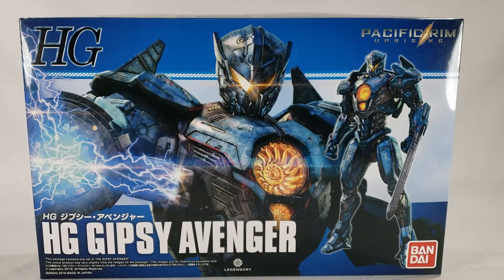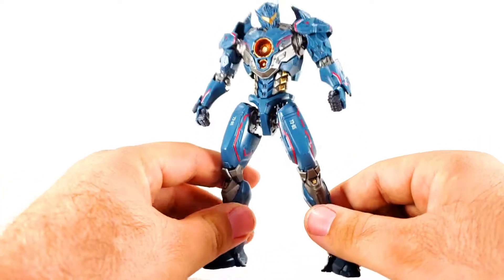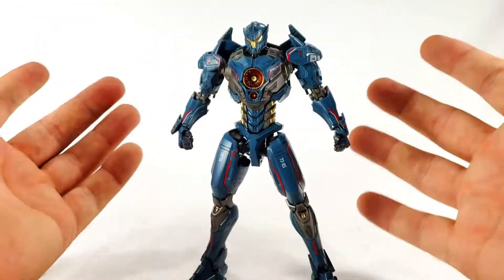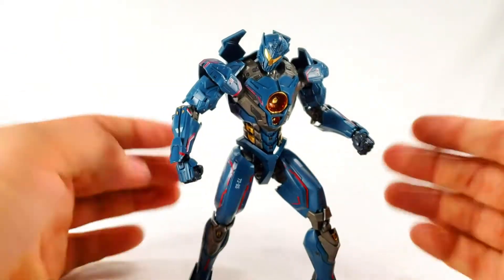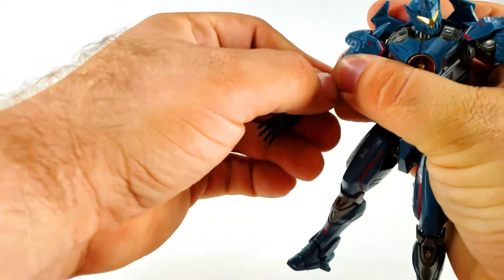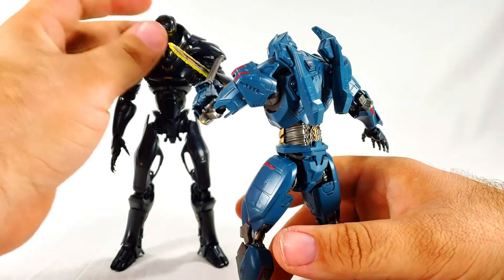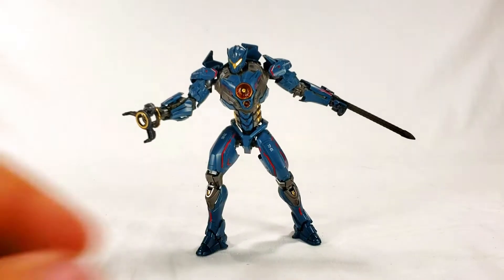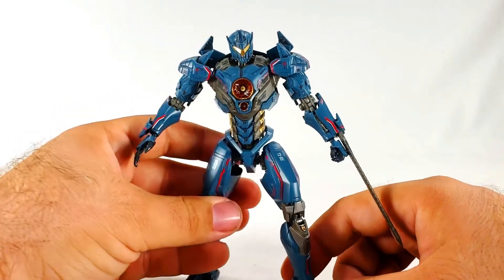SHOKY REVIEWS JAEGER-PLA: HG Pacific Rim Uprising GYPSY AVENGER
We've seen the big black jaeger from Pacific Rim so lets check out our hero! While the movie may have its flaws, this kit is pretty awesome. Great detail, tons of gimmicks and with a little effort it can get even better.
Thanks to my Patrons:
SteelAngelJohn
Andy Tubbs
Steve Middendorf
Kolby Britton
TheKrowSama